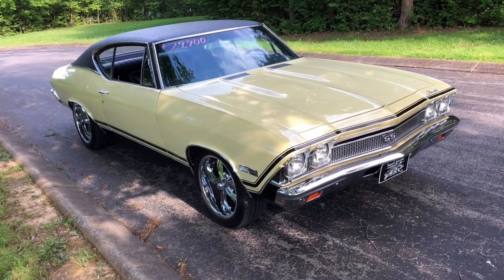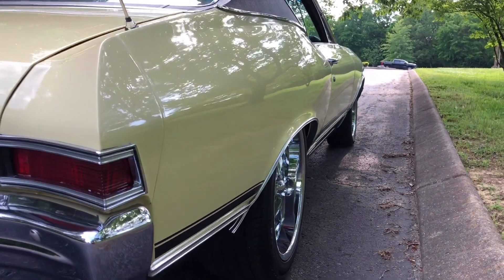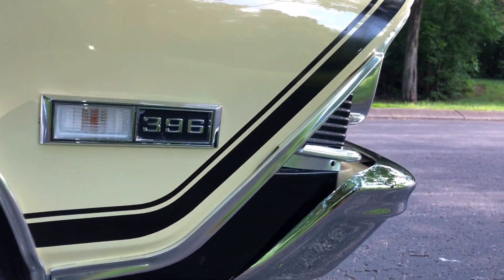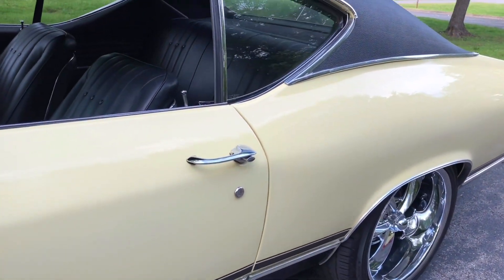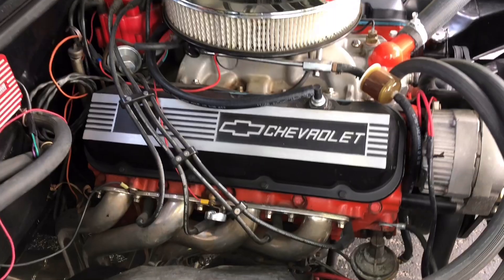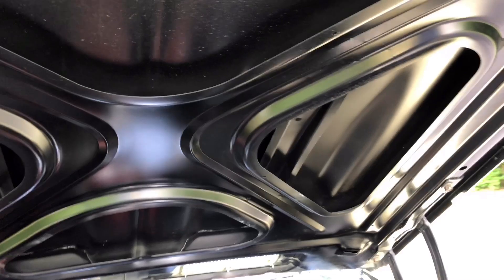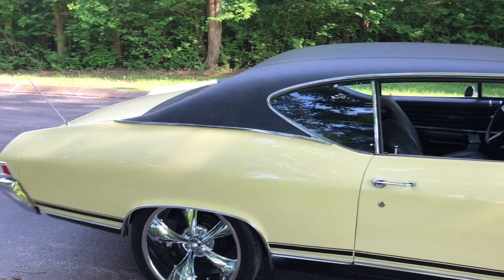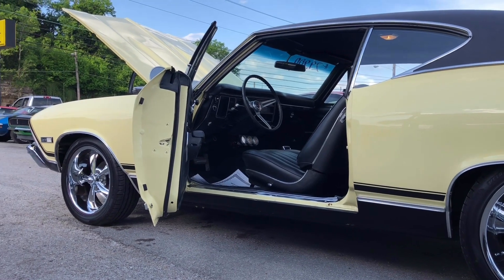“SOLD” 1968 Chevelle $29,900 Maple Motors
1968 Chevrolet Chevelle

Web: Maplemotors.com
 TN residents,